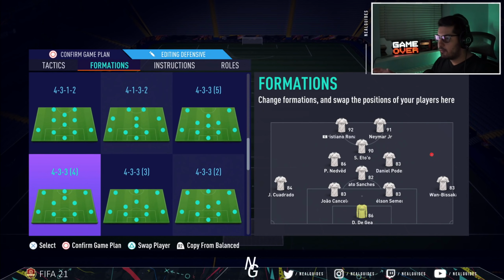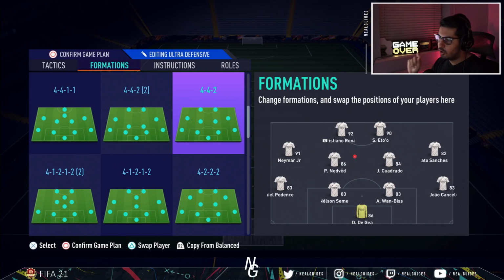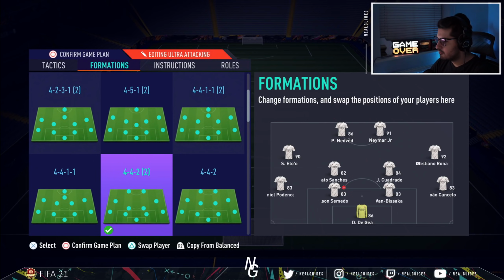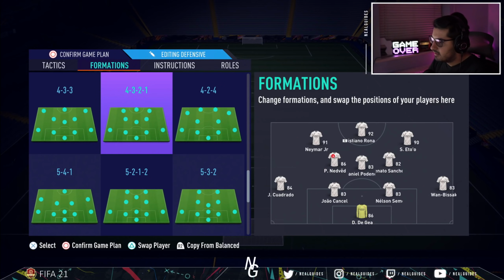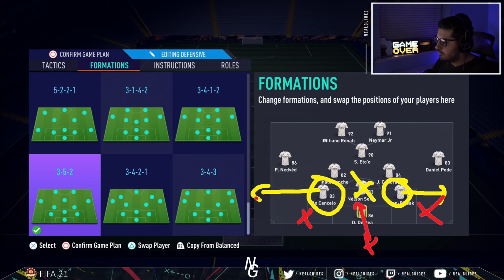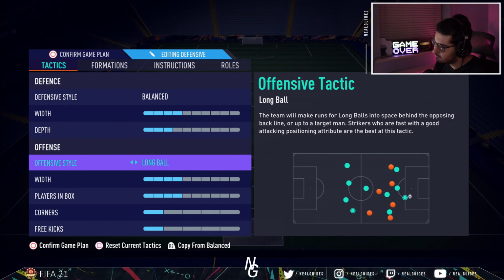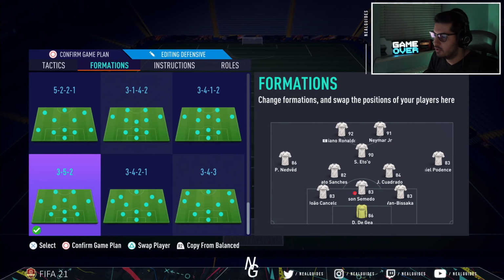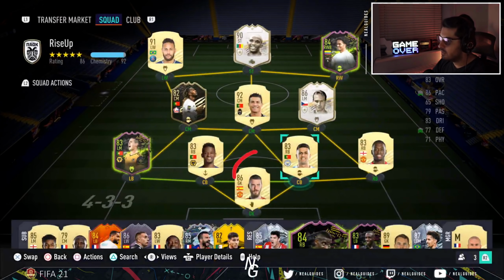Why The Entire Community Is Using Suddenly Using The New Meta 3-5-2 & How You Can Defeat It FIFA 21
How to set up the 3-5-2 custom tactics and how to defeat it, why is the 3-5-2 better than the 442 and 4231 in this video we explore why the 3-5-2 is really the new meta